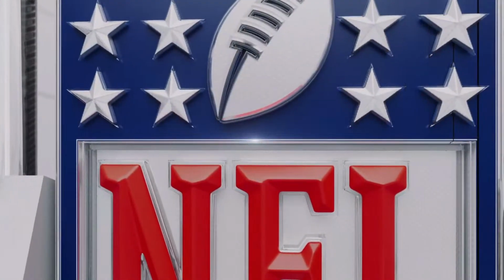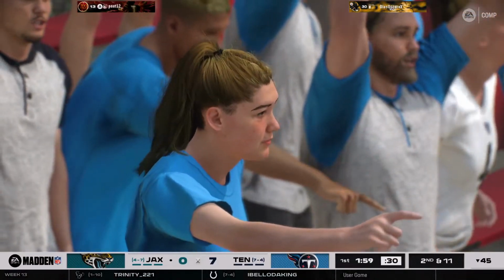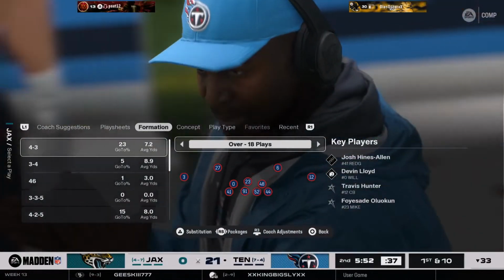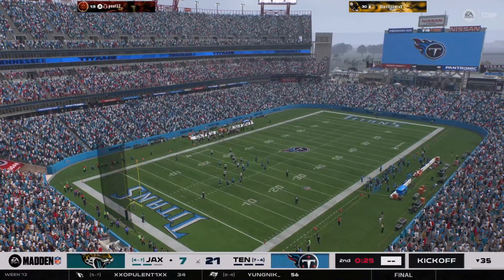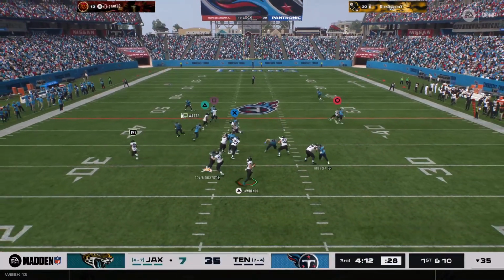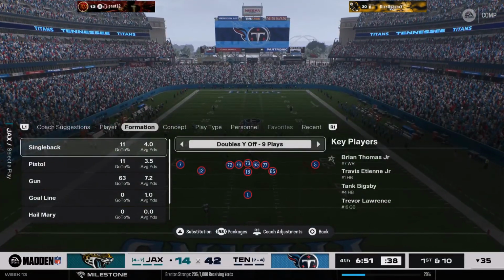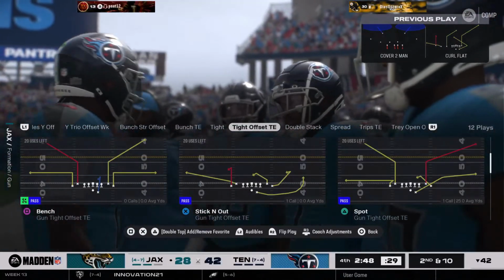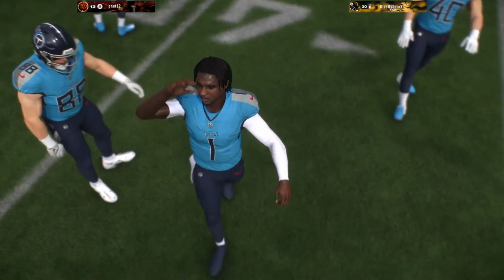Jags vs titans